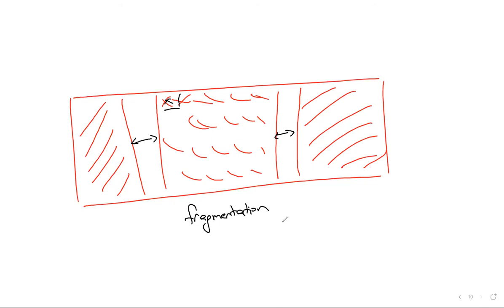PPL 6.5 - Cost of Mark and Sweep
Counter intuitiveness, locality of reference, fragmentation